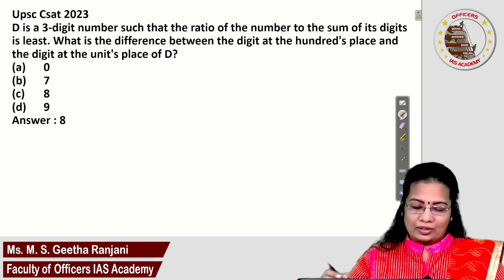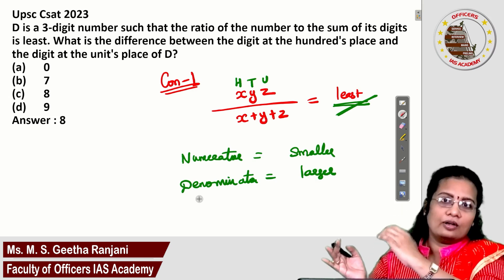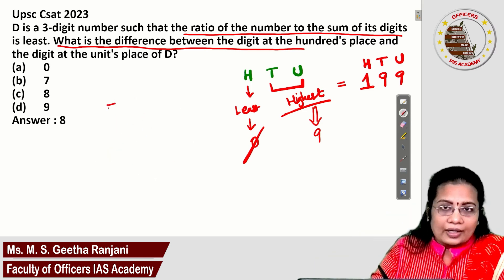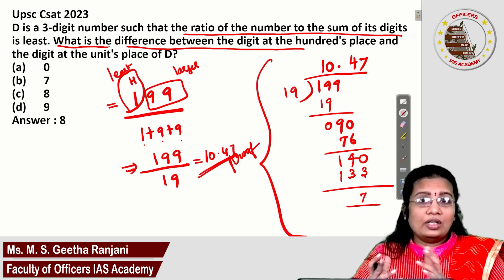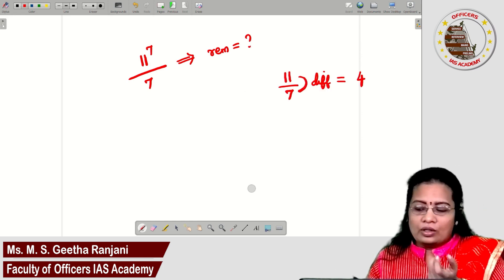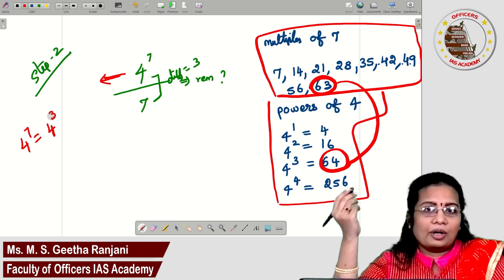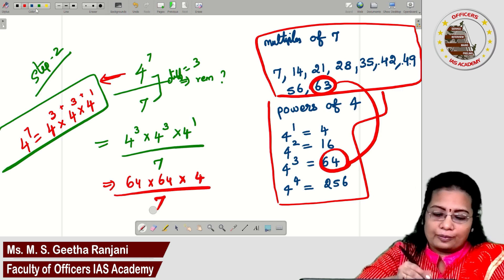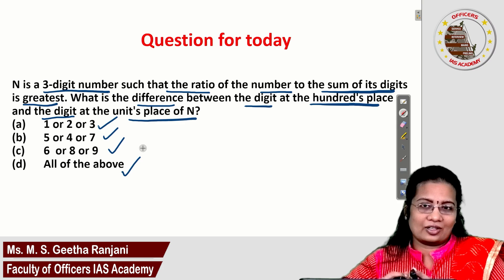Decode the UPSC CSAT 2023 PYQ | Number System-11| Ms. M.S.GEETHARANJANI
Question 1: D is a 3-digit number such that the ratio of the number to the sum of its digits is least. What is the difference between the digit at the hundred’s place and the digit at the unit’s place of D?
(a) 0
(b) 7
(d) 9

Answer: 8

Are you worried about UPSC CSAT? Join with Ms. M.S Geetharanjani CSAT Program. This CSAT discussion program dissects the previous year's questions (2023) for the aspirants' benefit. Sessions focus on deconstructing questions, revealing solving approaches and emphasizing time management. Aspirants gain insights, strategies, and confidence crucial for exam success. Through these discussions, aspirants are empowered to excel, fostering a culture of collective learning and achievement. In this video, the digits in the Number System are solved with the Best approach and used this technique in various types of questions.

Recognizing the significance of time management in competitive exams, this series dedicates a segment of each session to discuss strategies for optimizing time utilization. Through practical demonstrations and real-time simulations, aspirants learn to prioritize questions, allocate time judiciously, and maintain composure under pressure—a skill indispensable for success in CSAT.